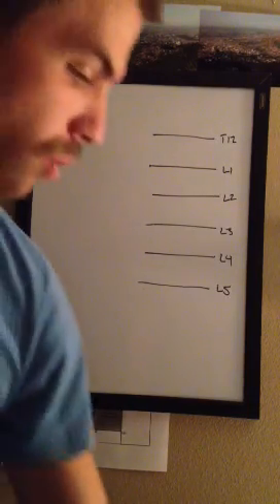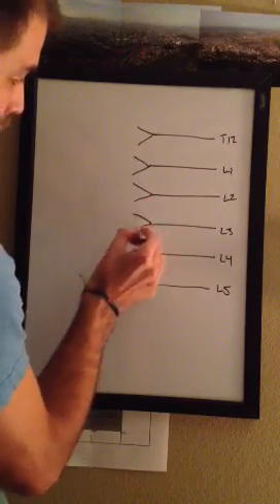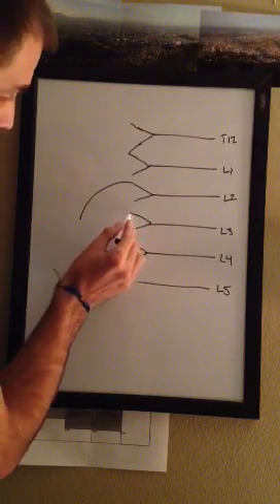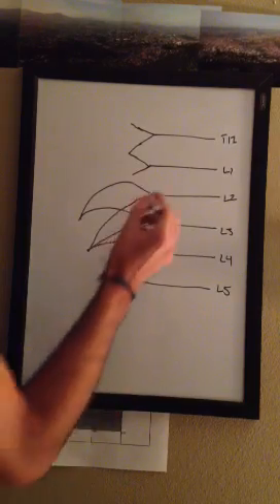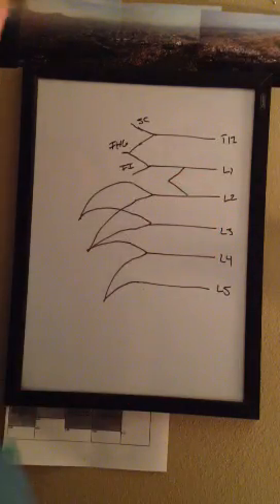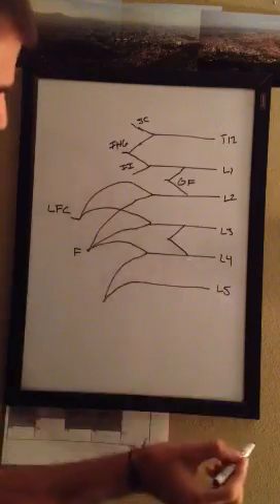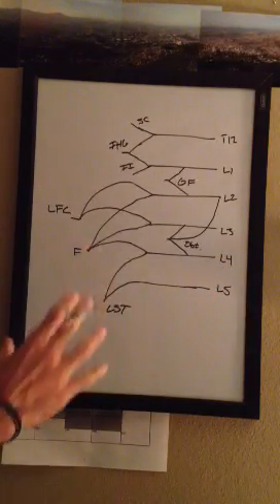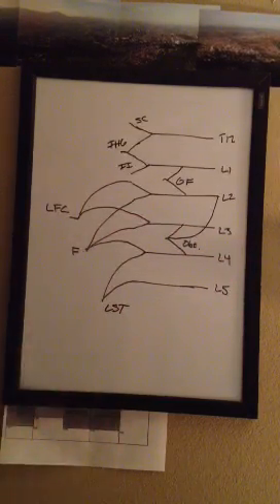Lumbosacral plexus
A shortcut sent to a friend but may help other people as well - God Bless